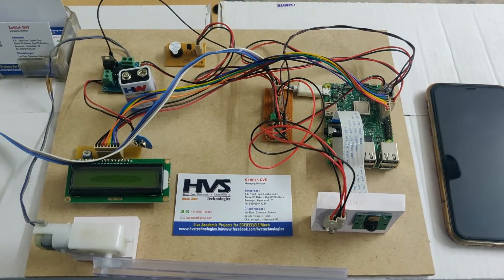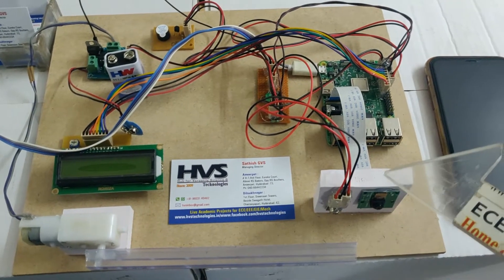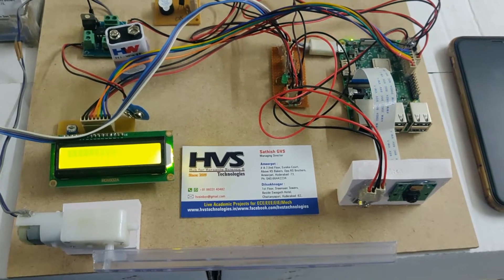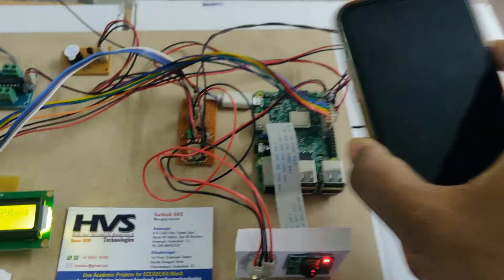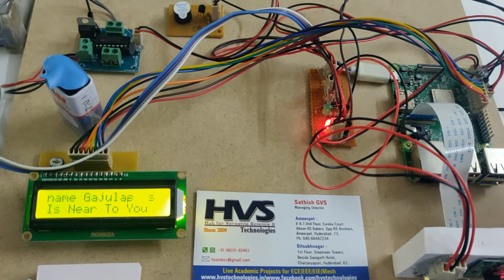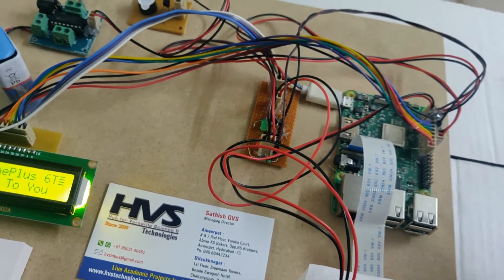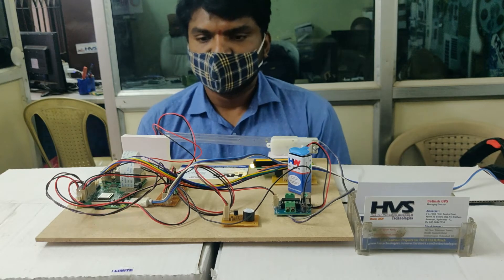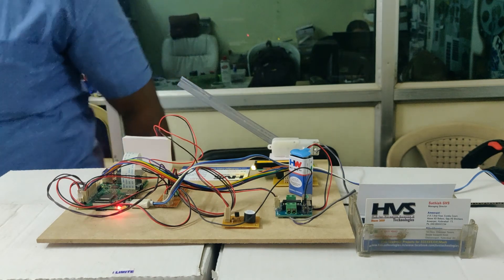Social Distancing Face Mask Detection and Body Temperature Monitoring and Authentication